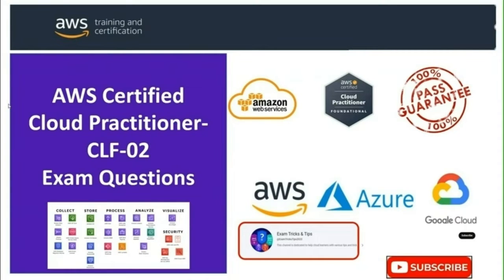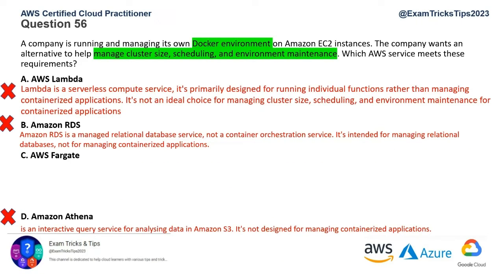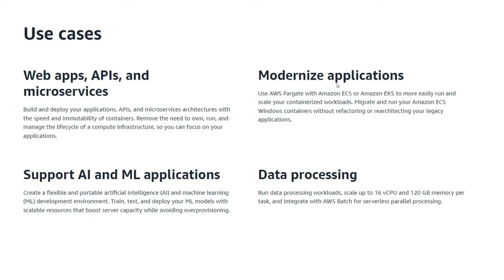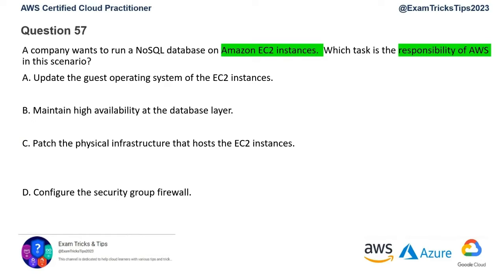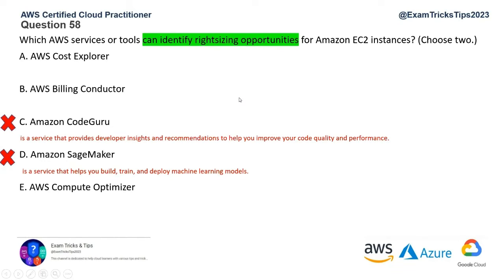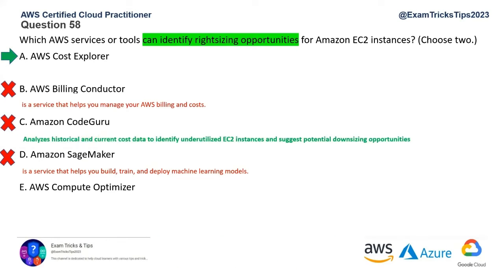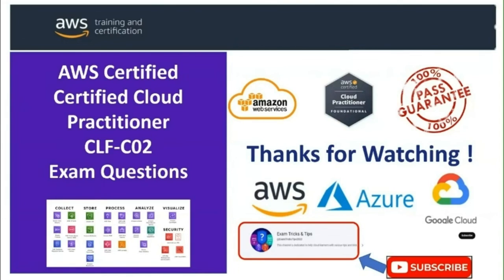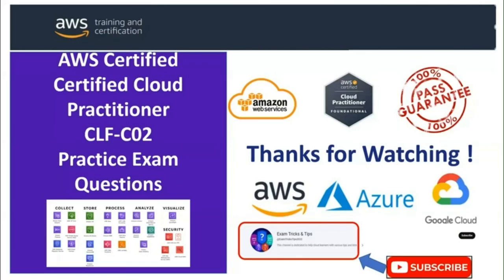100% Pass Ep 09 - AWS Certified Cloud Practitioner CLF-C02 Practice Exam Questions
100% Pass Ep 09 - AWS Certified Cloud Practitioner CLF-C02 Practice Exam Questions aws cloudpractitioner clf-c02 examquestions realexam examcoupon exampreparation examdumps aws cloud-certification
Q56 - Q60

00:00 Introduction
01:10 Question 56
04:00 Question 57
06:15 Question 58
10:00 Question 59
13:08 Question 60

Quick Links / References:
Q56

Q57

Q59
Q60